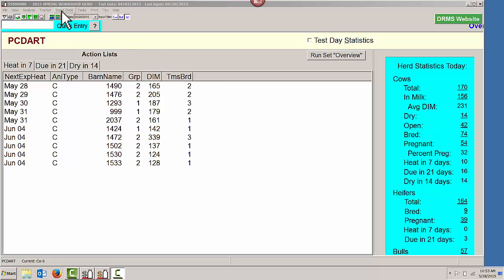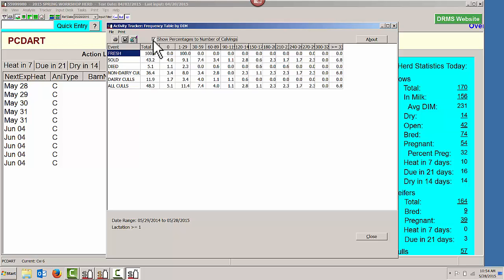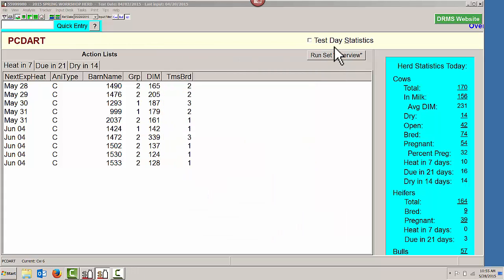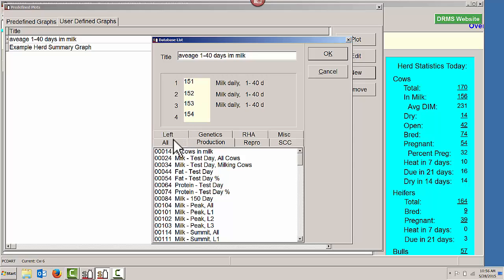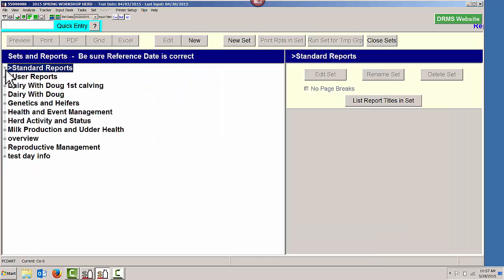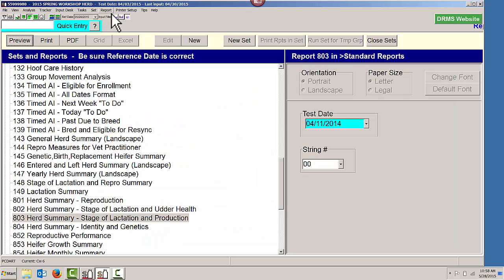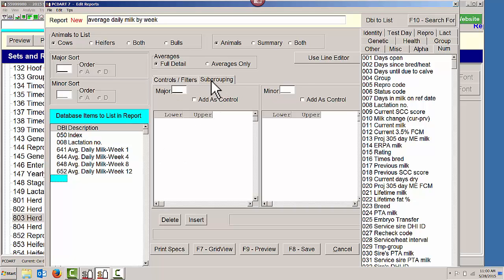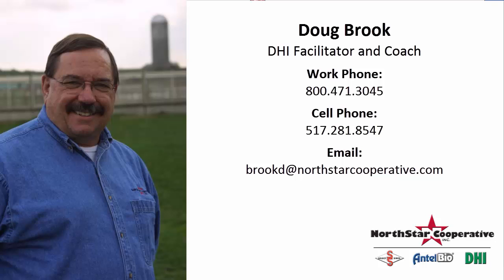PCDART Transition Cows for a Healthy Dairy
Doug Brook, DHI Facilitator and Coach, shows how to use PCDART software to transition cows for a healthy dairy.